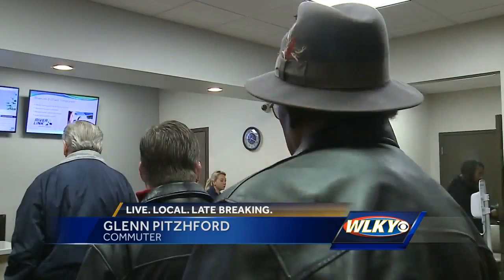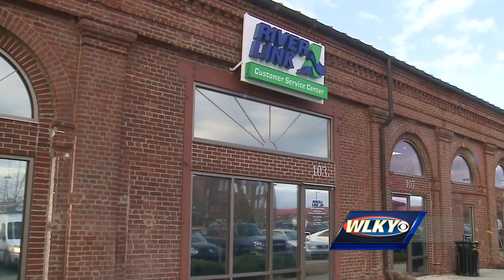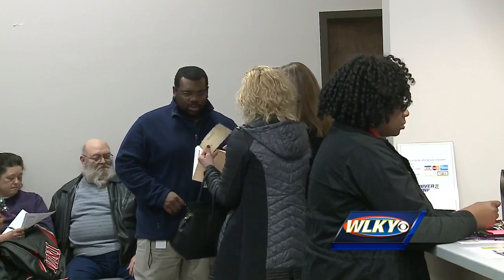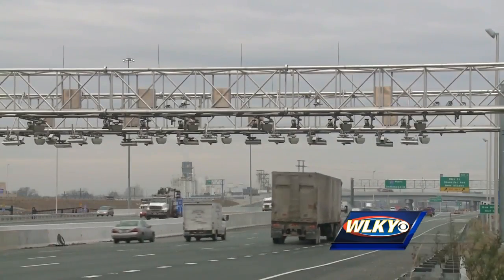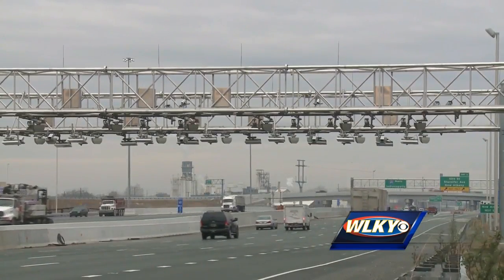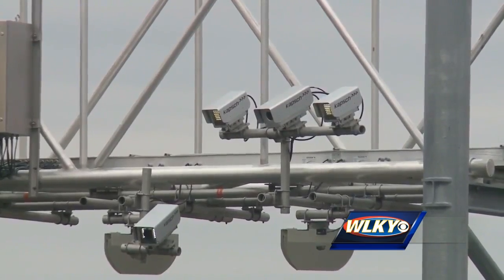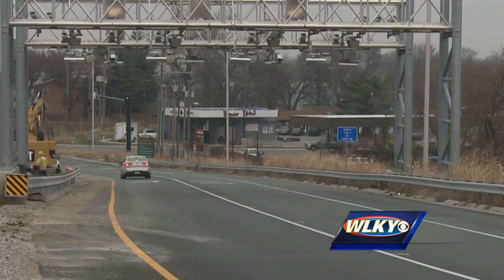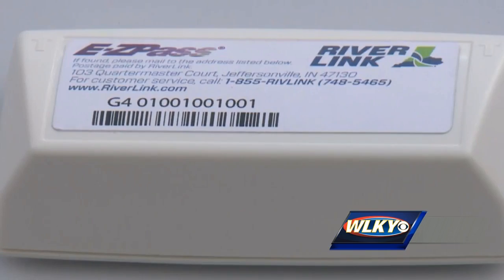End of 2016 brings new changes for drivers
Starting Friday, drivers are paying each times they use the Kennedy and Lincoln Bridges downtown, or the Lewis and Clark Bridge in East Louisville.